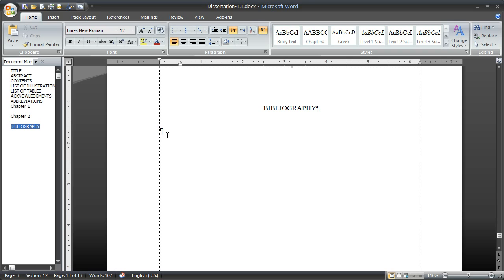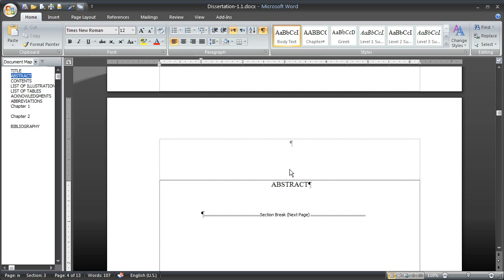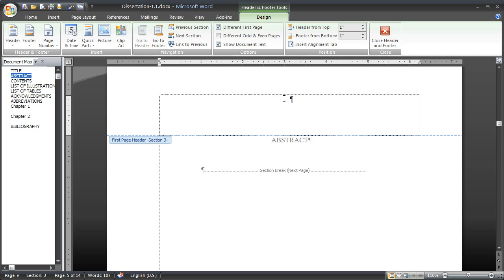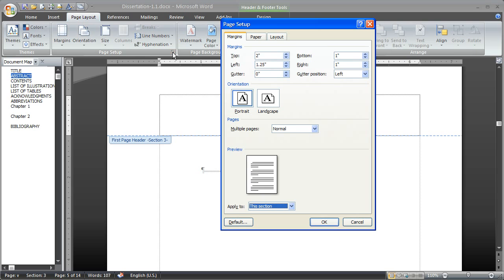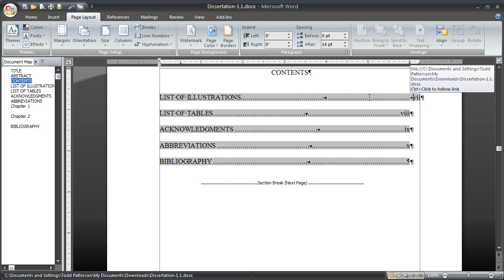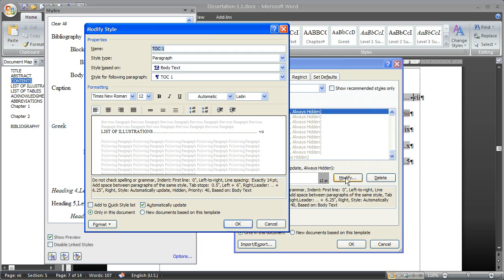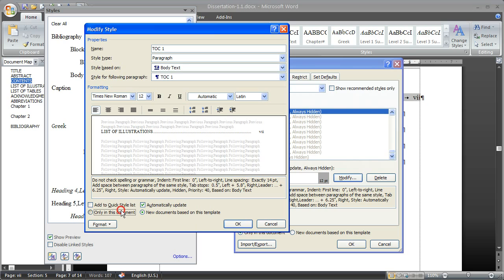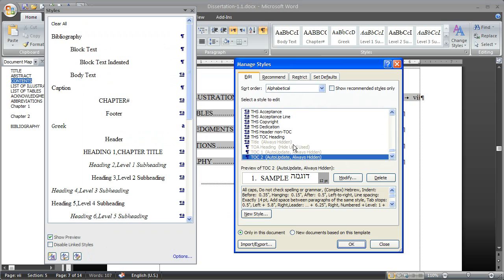Dissertation Template version 1.2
I've corrected three errors in the template and created the latest version (1.2). If you're in the middle of writing a document you may want to manually correct the errors. In this tutorial I explain how to do it.